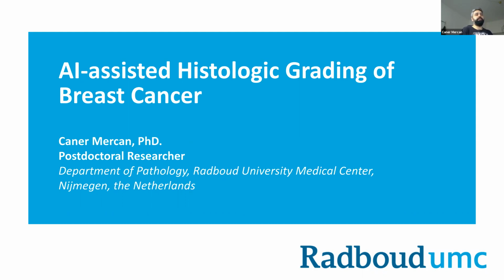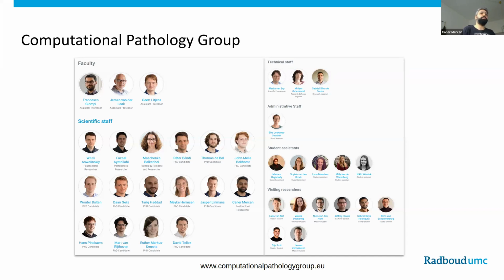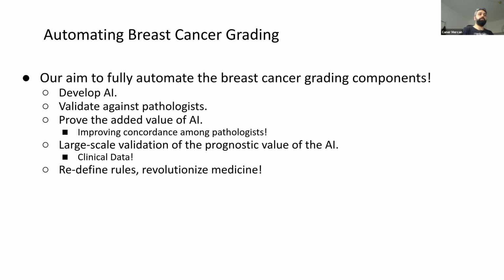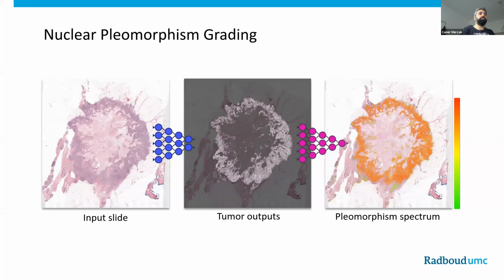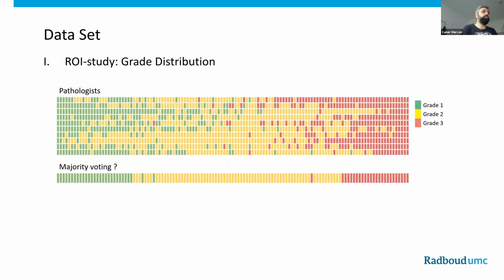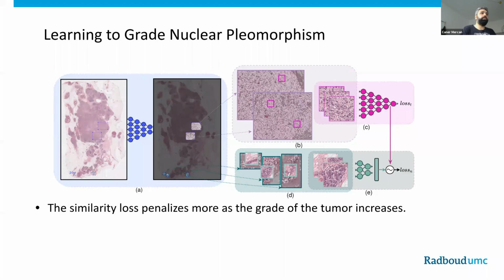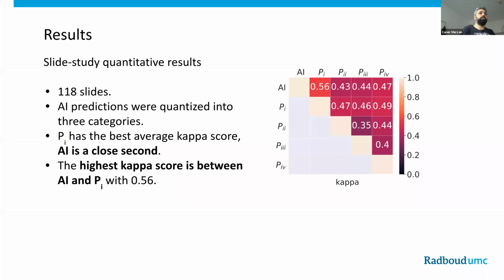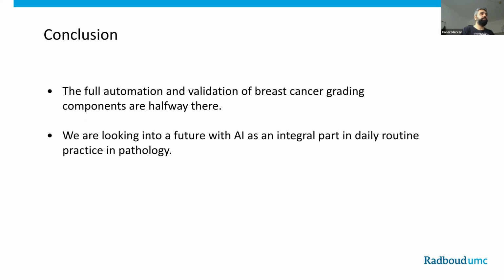ImageLab Seminar - 11 December 2020 - Caner Mercan (Radboud University)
Title: AI-assisted Histologic Grading of Breast Cancer
Abstract: Breast cancer grading consists of a set of components to assess the severity of invasive tumor in breast tissues. Traditionally, these components are defined by the Nottingham histologic scoring system as mitotic counting, nuclear pleomorphism and tubular differentiation. In routine clinical practice, pathologists score each component into three categories, 1,2 or 3, with 1 representing low grade and 3 corresponding to high. The scores from each component are combined to assign the final grade of the tumor in breast tissues.

Based on the final grade of the tumor, the patient goes through different procedures for the treatment. This process used to be performed through the use of a microscope on breast tissues by the pathologists. With the surge of digital pathology, these tasks can now be carried out on digitized histopathology images and the pathologists can be assisted by Artificial Intelligence (AI) based support systems. In this presentation, I will talk about a brief history of this automation process and where we stand right now as well as what we can expect from the future of the AI in healthcare.